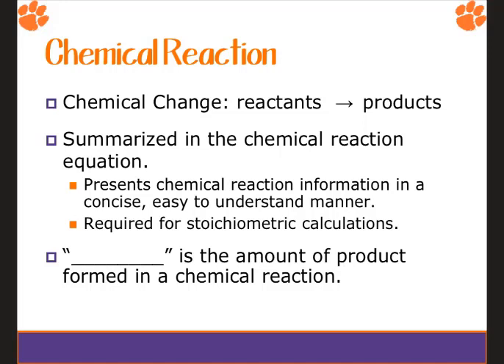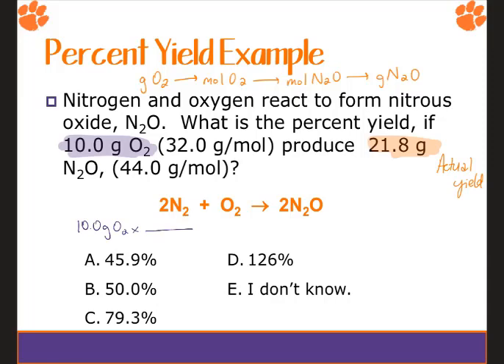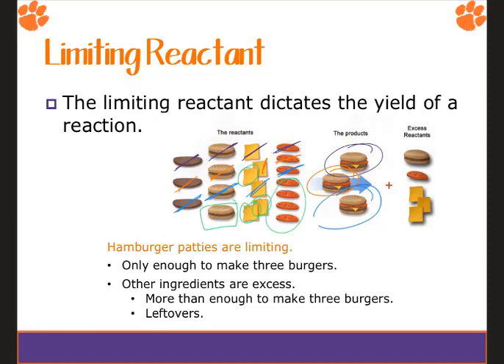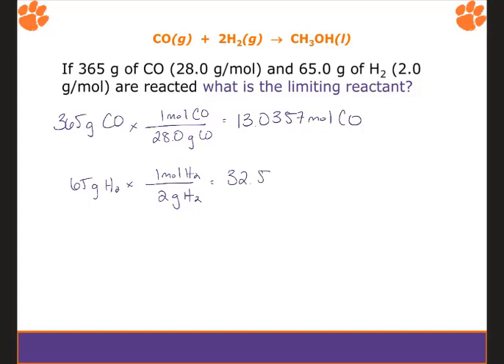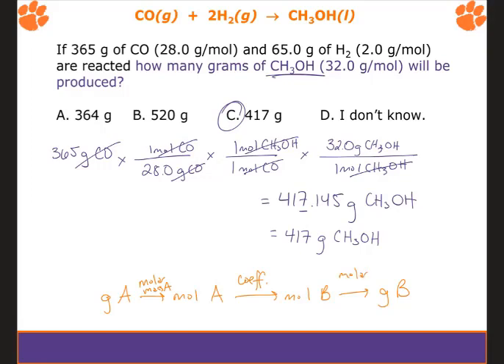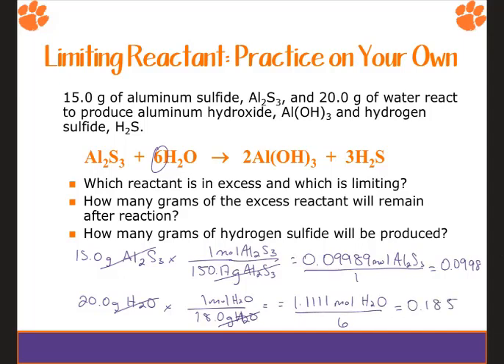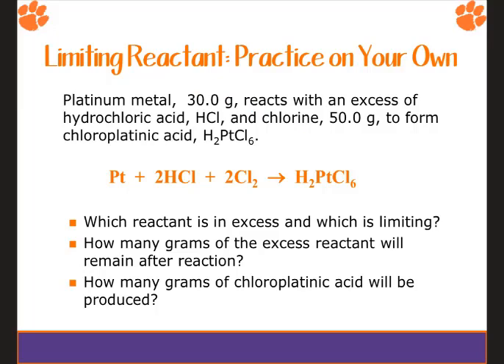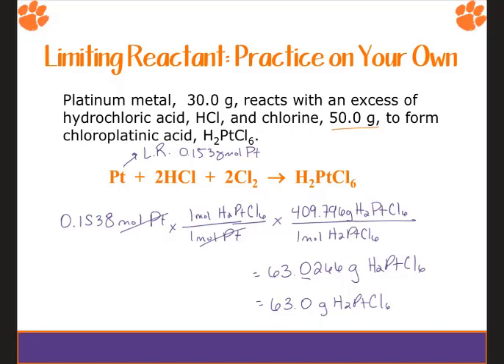Chapter 7 Yields and Limiting Reactants